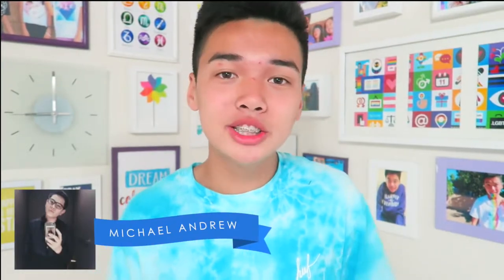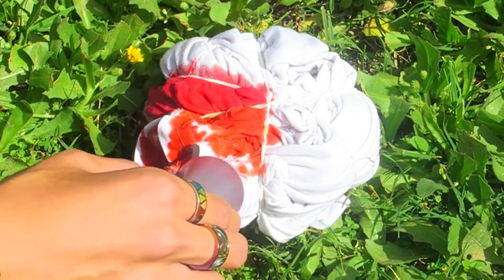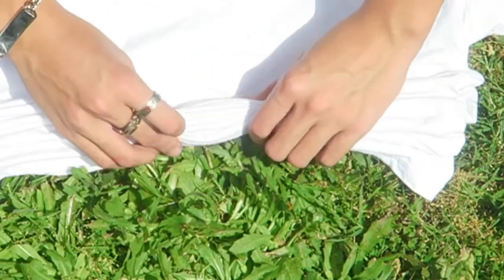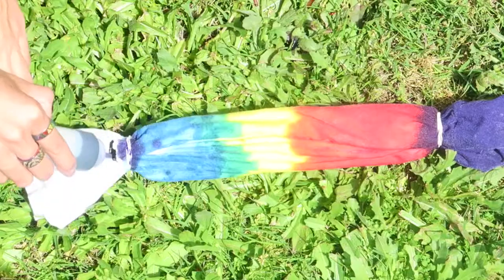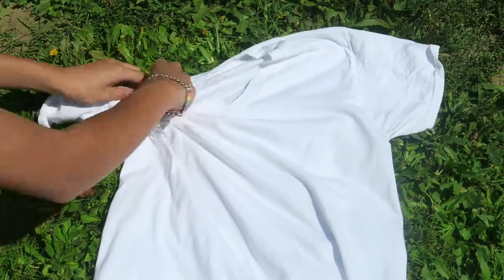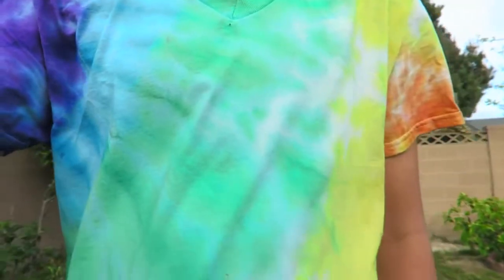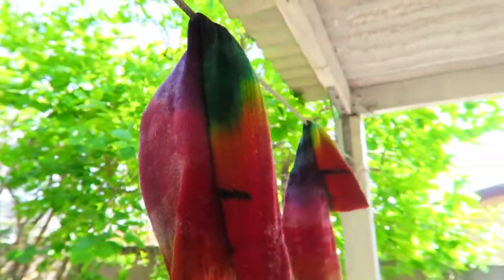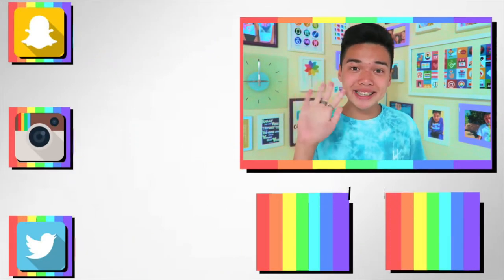DIY Tie Dye RAINBOW Clothing!